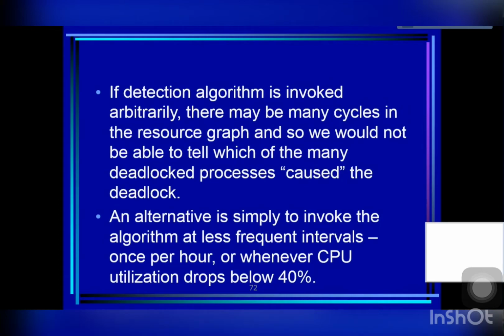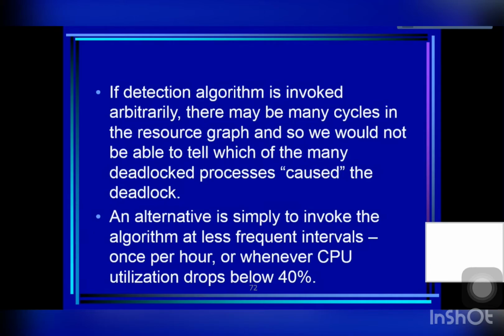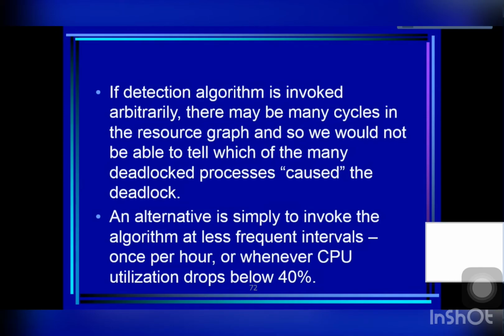Sec 7.6.3 Detection Algorithm usage